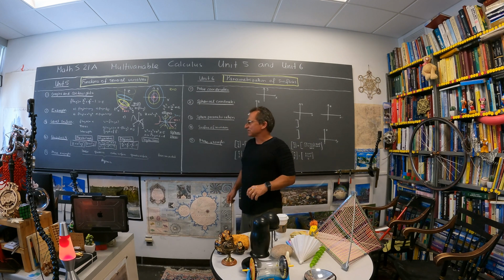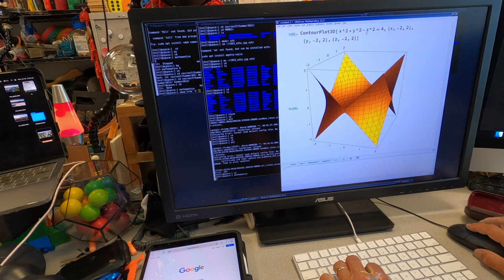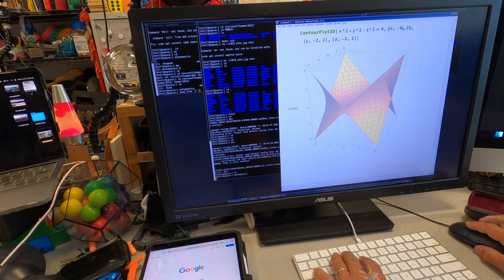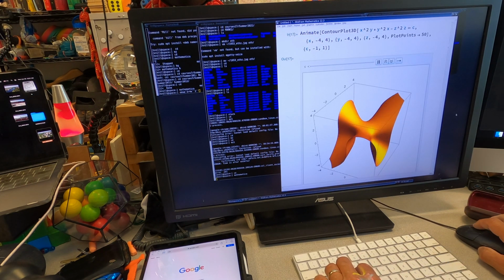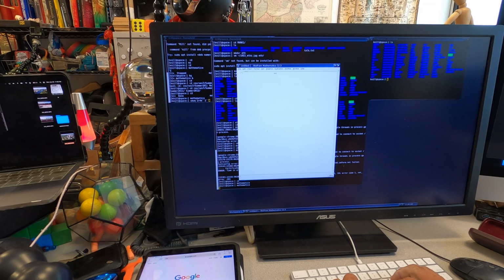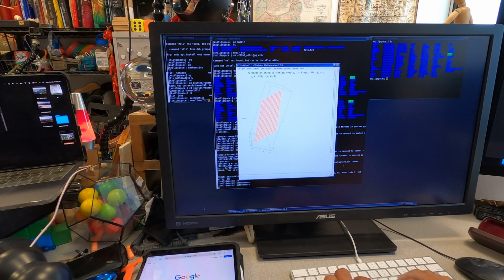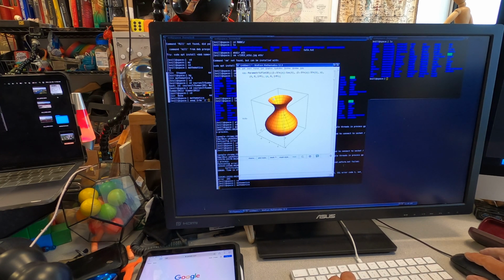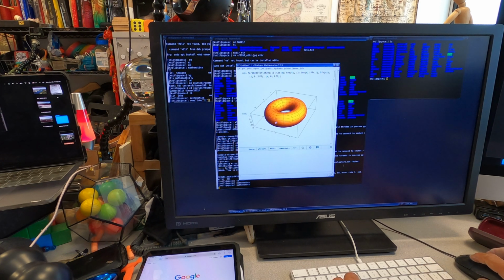Math S 21a Summer 2021: Units 5-6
In Unit 5  look at functions of two and three variables, quadrics and a short Mathematica demo. In Unit 6, we look at polar and spherical coordinates then parametrize surfaces also concluded with a Mathematica demo. The drone footage was done from the science center, exploring the Charles river a bit.